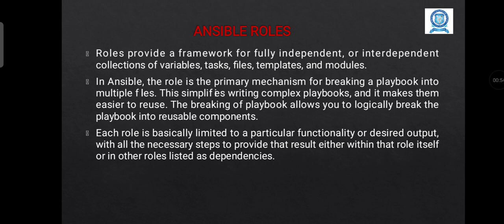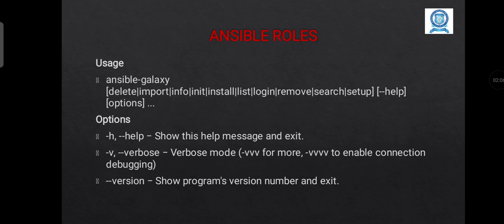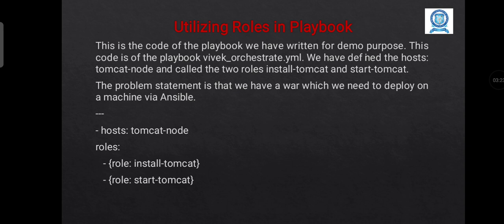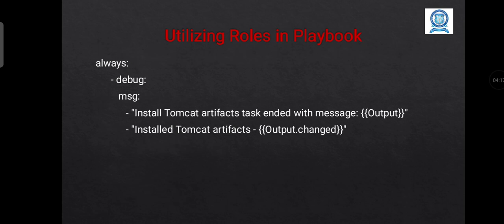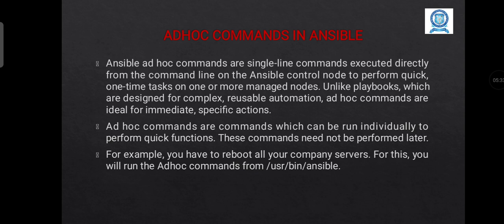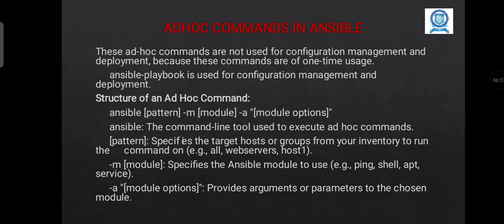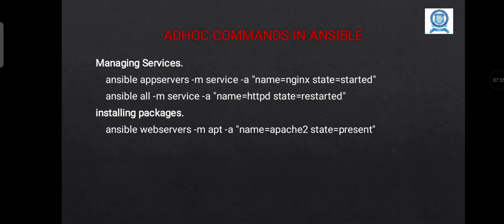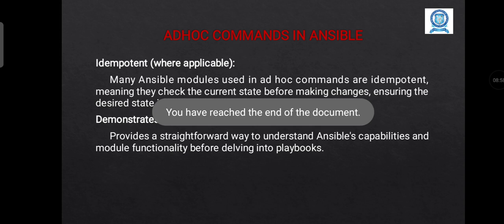Ansible roles, adhoc commands